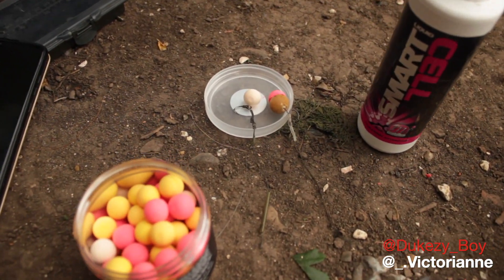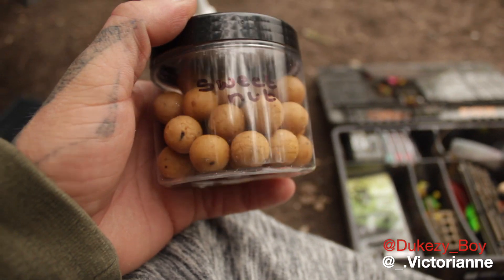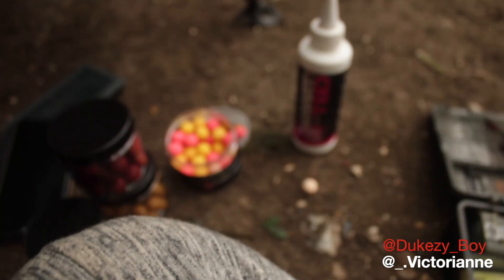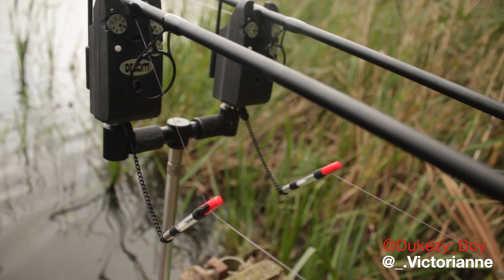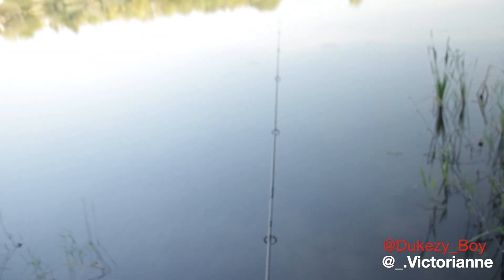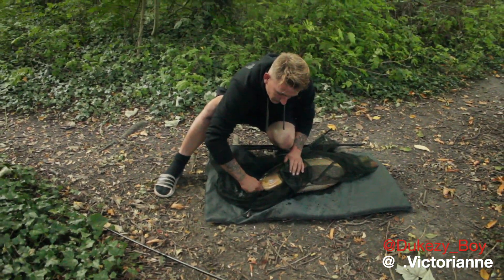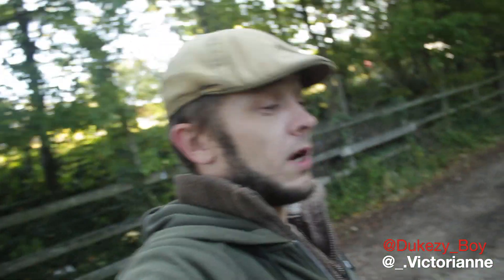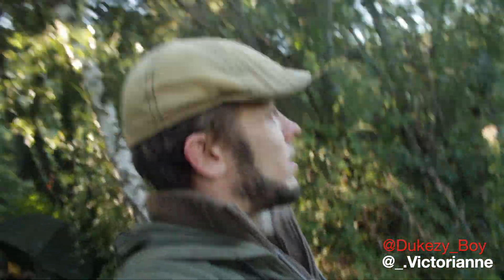(Ep37) The Big Lin & New Rods | Carp Fishing | September 2020